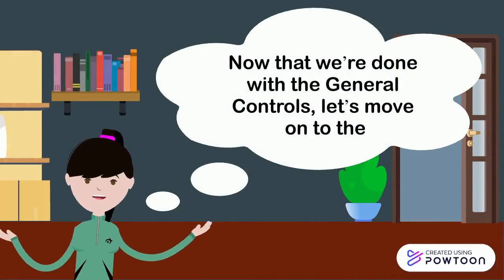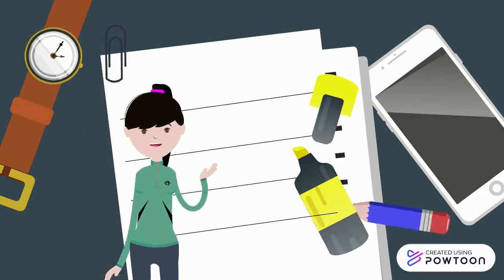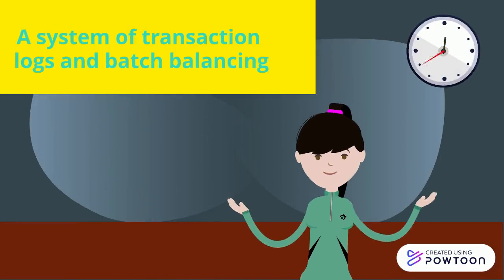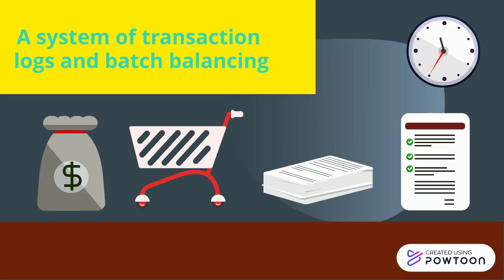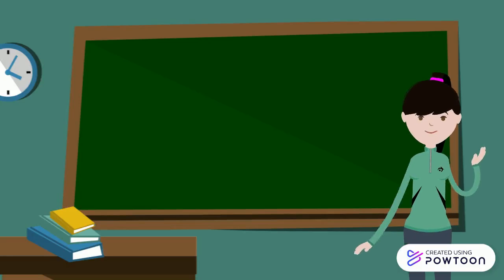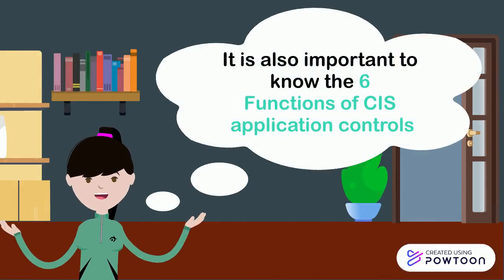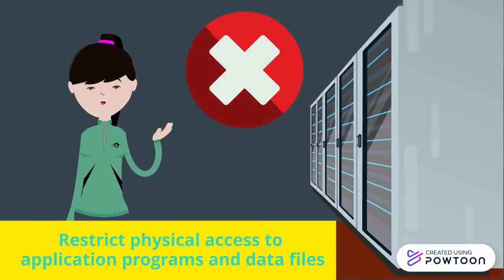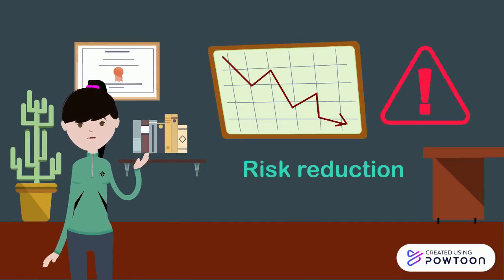PAPS 1001 Last part